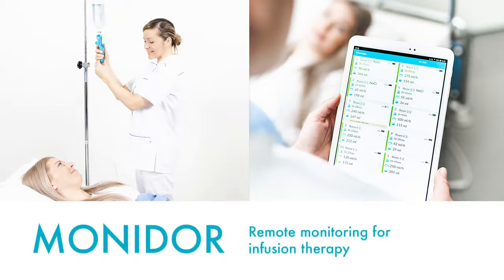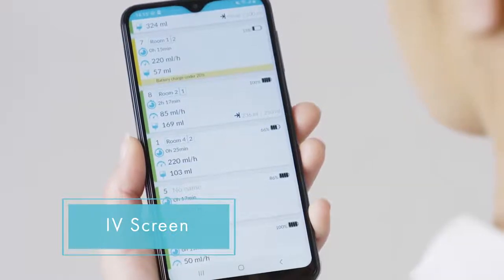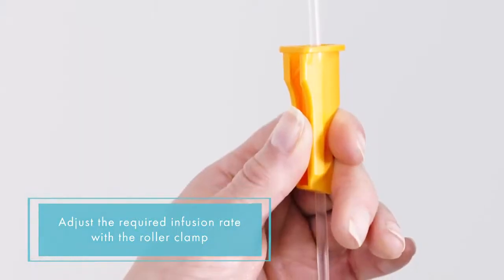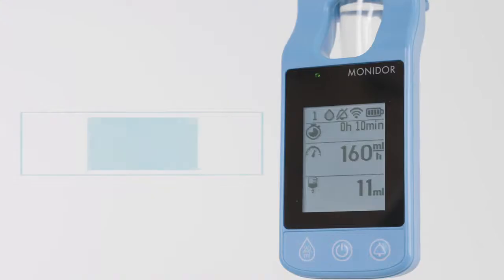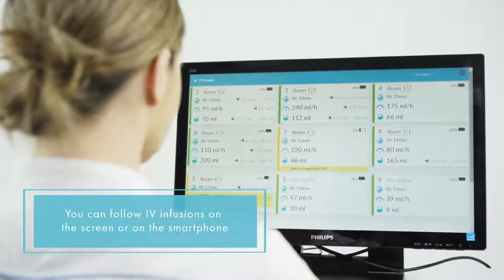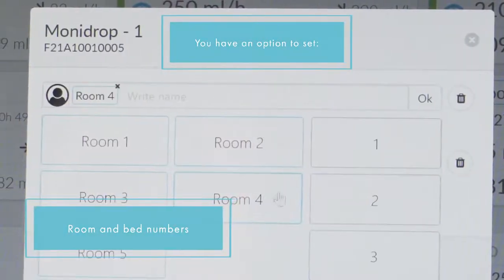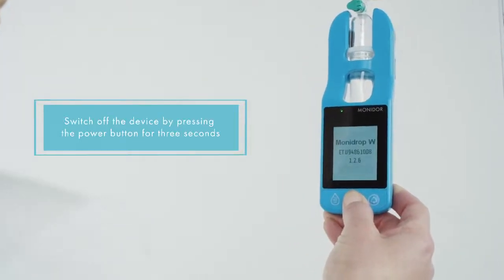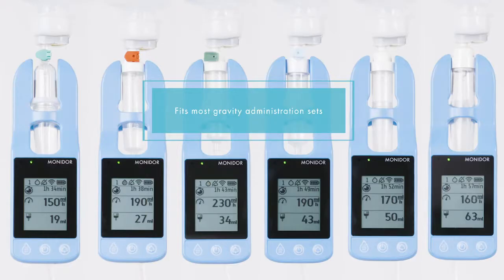Remote IV Infusion Monitoring with Monidrop - Instruction Video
Intravenous therapy (IV) or Infusion Therapy delivers fluids directly into a vein. The intravenous route of administration can be used both for injections, using a syringe at higher pressures; as well as for infusions, typically using only the pressure supplied by gravity. Over 90% of hospitalised patients receive infusion therapy, which makes it one of the most common invasive treatment procedures and a critical component of modern medicine.

However, it is not always apparent how much replacement fluid the patient needs. There are many situations where the patient fluid loss is critical, so it is vital to review the fluid balance every day by senior members of the team. This task should not be taken lightly and is a routine procedure that should be adopted. Everyone involved with patient care has an important role in observing patient’s fluid balance. Careful and accurate fluid management will improve patient outcomes and hopefully shorten their hospital stay.

Introducing the new Monidrop IV Fluid Monitor and Remote Monitoring service – Monidrop-W and IV Screen software. The device and software work in conjunction to allow nursing staff to remotely monitor all infusions on a ward or department from a central computer, tablet or mobile device.

The Monidrop device and IV Screen software support the vision of improving digital technology throughout the NHS with big data policies at the forefront. Whilst Infusion pumps are entirely necessary for certain infusions, they are not always available, can be costly to run, require regular maintenance and are impractical. Manual IV therapy delivered with a gravity IV set, on the other hand, has much less consumable cost and less equipment is needed. However, this method often lacks accuracy which can compromise patient safety.